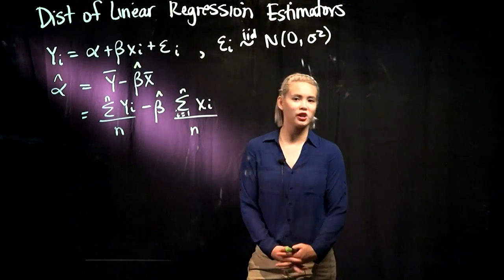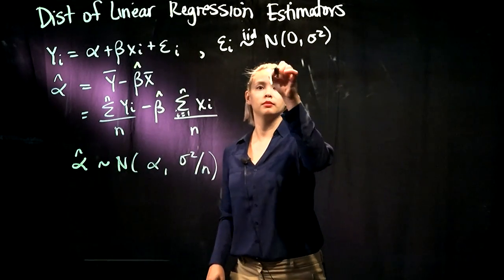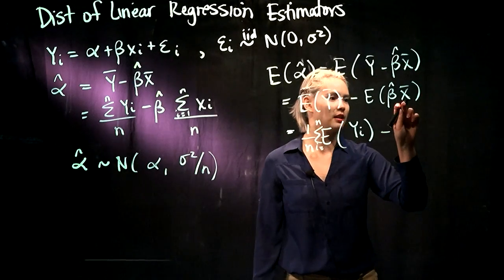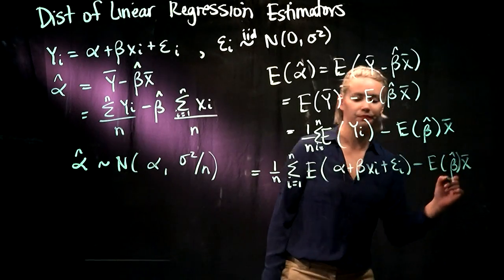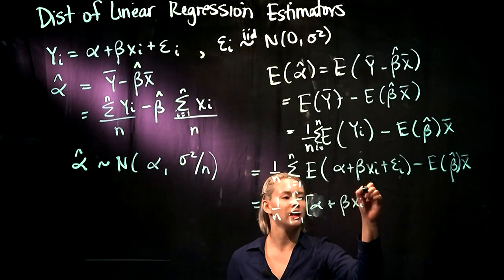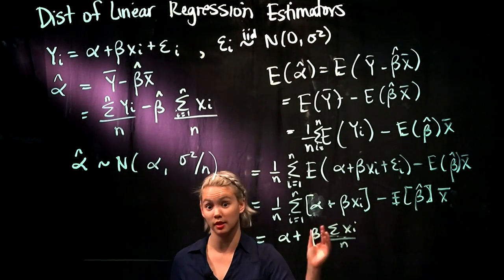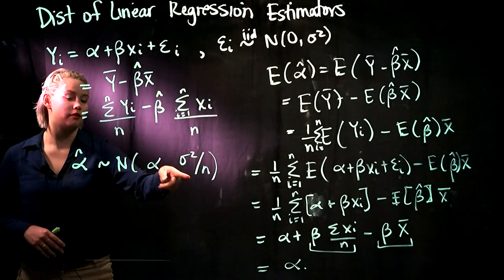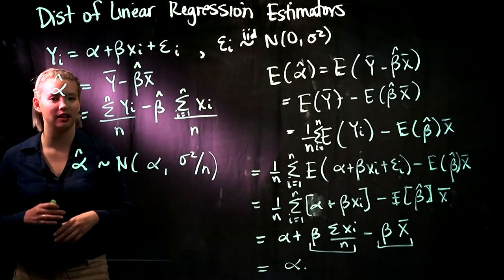5. Distribution for the Estimator of the Intercept